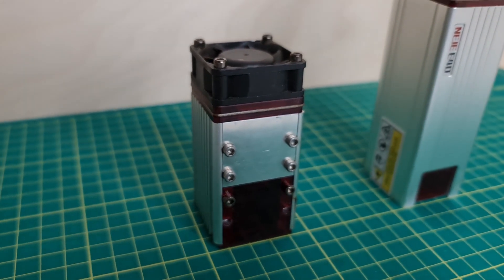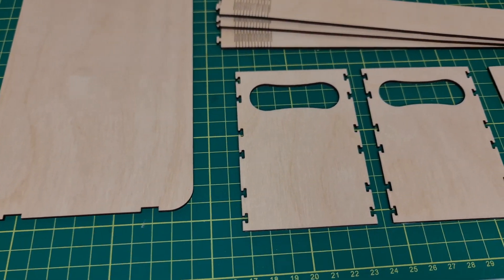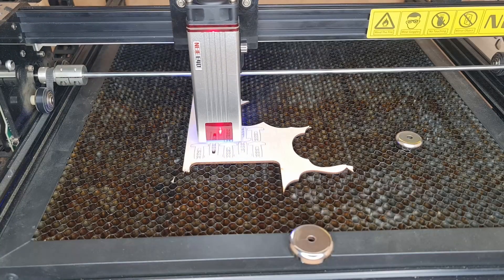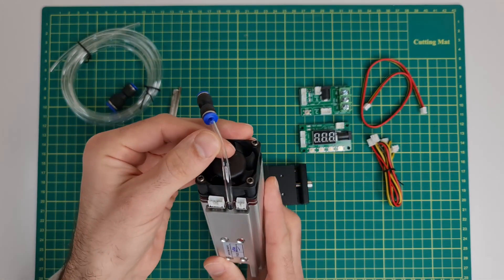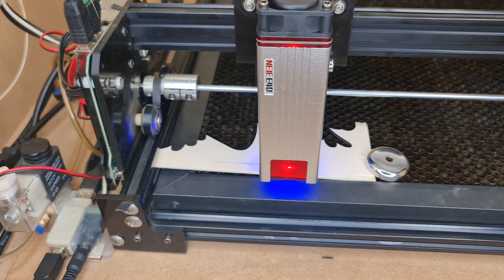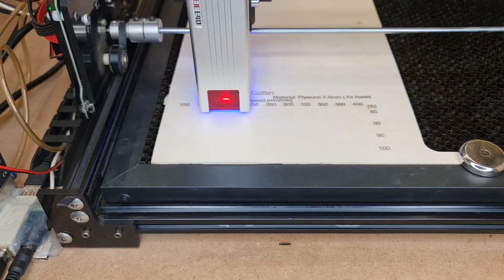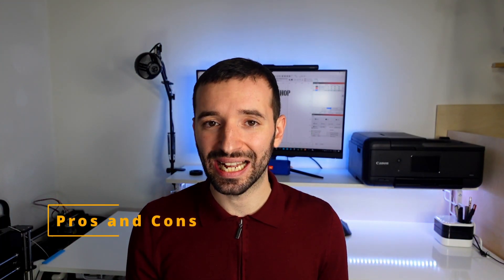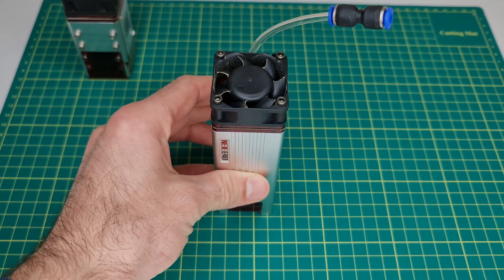Neje E40 review - Is this the A40640 Killer?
In this video, I will review the new NEJE E40 laser module and compare it to the A40640.

Latest offers on NEJE Laser Modules and Machines:
NEJE E40
NEJE 3 Max with E40
NEJE other Modules

Atomstack
X30 33W Laser
Amazon

XTOOL
Official – All Machines

Timestamp
00:00 Start
00:17 Intro
02:09 Design and Features
05:04 Capabilities
08:58 Pros and Cons
11:10 Consider or Discard